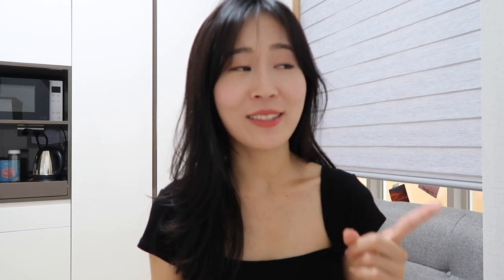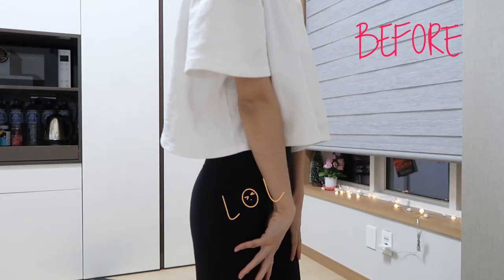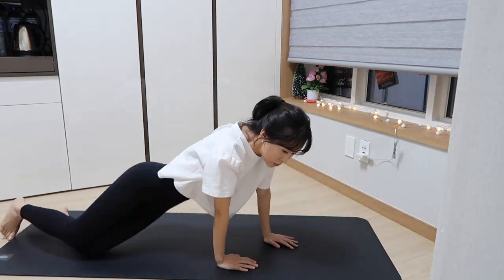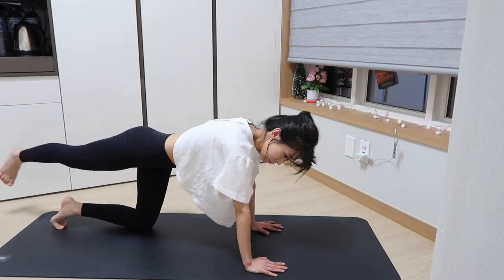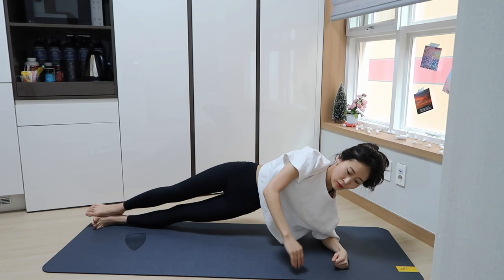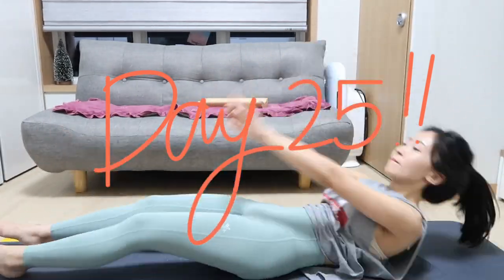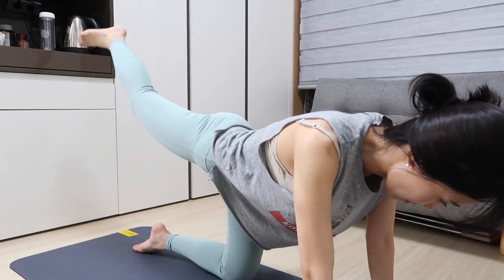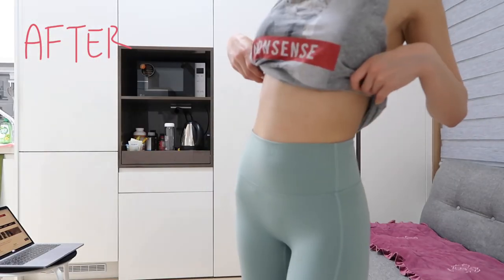I tried Chloe Ting's 25 day Hourglass Challenge! | My Results (before & after) 🤭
Hi friends! I hope you enjoyed watching my experience trying out the Chloe Ting’s challenge! In Seoul, I’ve been working from home on and off and it looks like we are back at it again! I actually started this workout when we were still working in the office, so I didn’t have a lot of time in the house, but this workout is great for those that are wfh or just home for a long time, especially with the current situation that we are in globally. Hope everyone is staying safe and well!

Love,
Katie